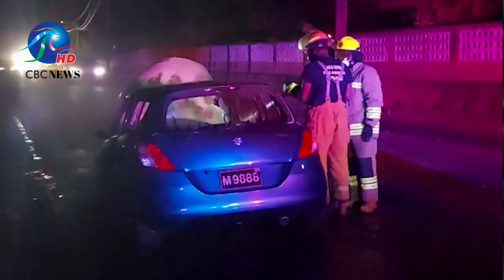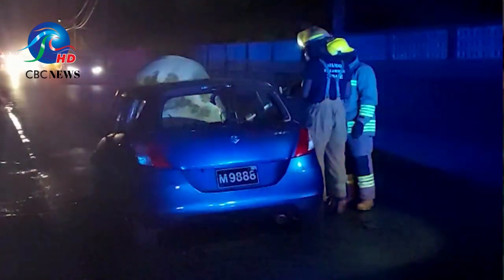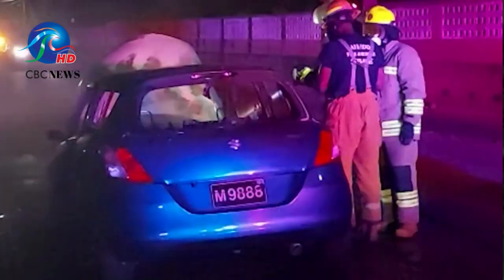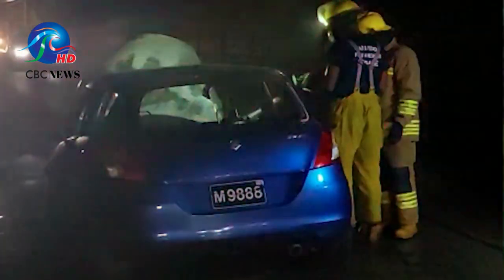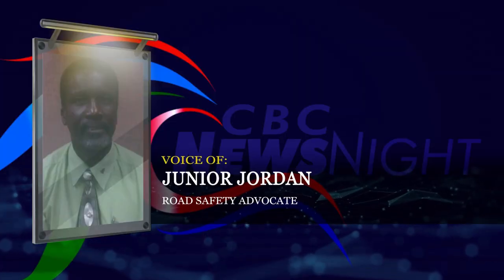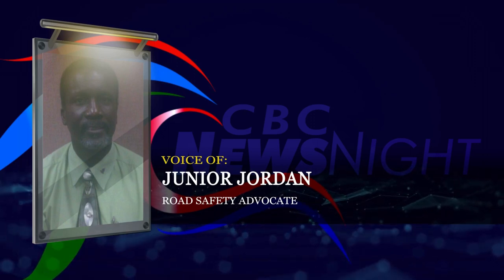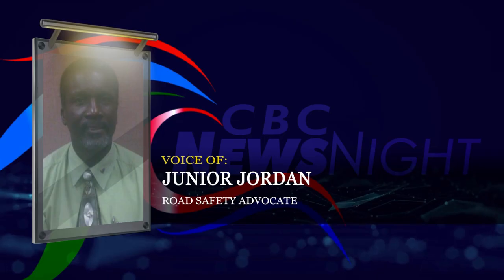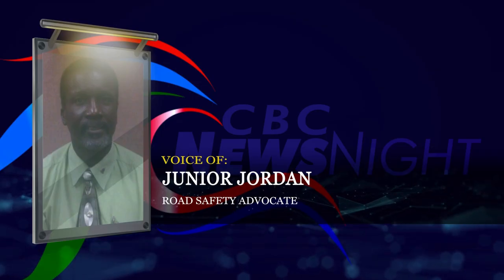Vehicle fires raise alarm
Road safety advocate, Junior Jordan is impressing on the importance of vehicle maintenance, as investigations continue into two vehicle fires on Friday at different locations in St. Michael.

One vehicle - a sedan caught fire at the junction at Welches Road, Two Mile Hill and Tweetside and the other incident involving a Suzuki Swift, took place on Haggatt Hall Main Road.

Vehicle owner, Philip Seale, whose Swift was destroyed, says he was on his way from work and was alerted something was amiss when he smelt a strange odour.

There were no injuries arising from the two incidents.

Mr Jordan tells CBC news that maintenance is key in reducing any semblance of fire, whether electrical or otherwise.

He wants drivers to read their vehicle manuals and not ignore problems.